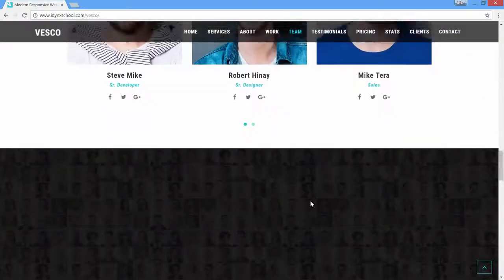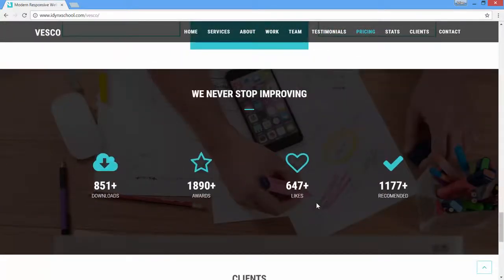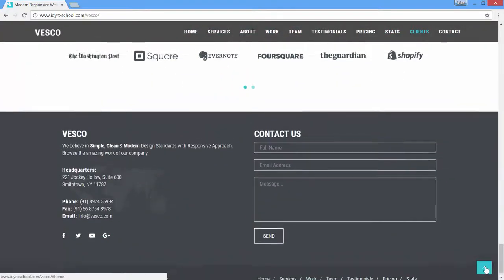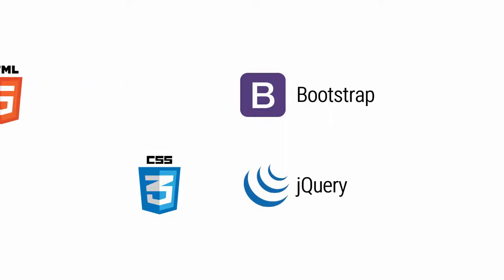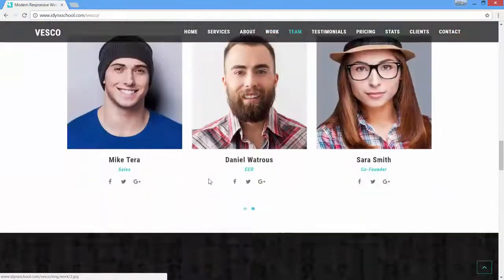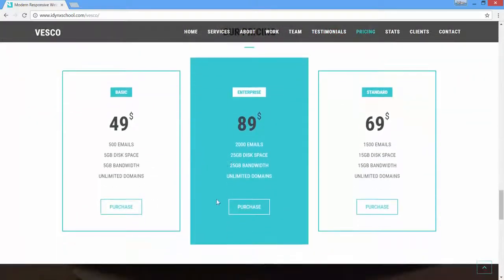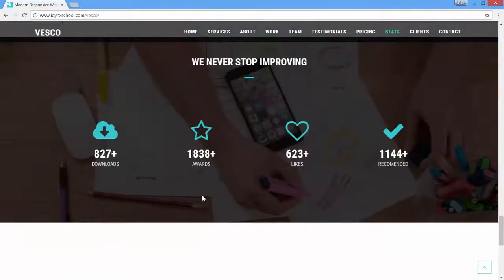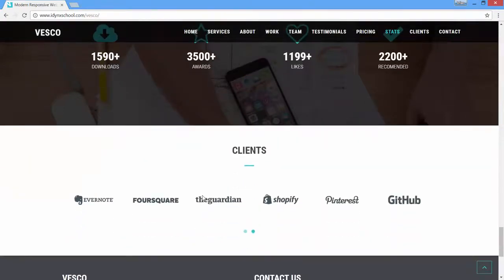Build Modern Responsive Website With HTML5, CSS3 & Bootstrap - learn Responsive Design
What you'll learnYou will see the complete Web Development process from Start to Finish project.At the end of this course, You will have a great skills set of HTML5, CSS3, JQuery and Bootstrap (+BS 4) Framework.You will learn new ways of coding, tips & tricks and modern best practice to develop a website.You will be able to Build Modern looking Responsive Website which will look great on all the small & wide screens.You will learn about CSS3 Media Queries and You will be able to make website perfect for responsive design.You will get Complete Source Code for real responsive website.

 Over 4750+ Students Are Already Taking This course

 BEST REVIEWED Course on Udemy

This course is about Building Modern Responsive Website with HTML5, CSS3, Bootstrap and some jQuery. In this course, you will learn how to Build a Modern looking Responsive Website with modern web development technologies like HTML5, CSS3, Bootstrap and some jQuery from scratch. No coding experience is required for this course. You will learn, how to build a modern responsive website from the very scratch with zero experience.
This course will teach you, how to create a wire-frame for a website before actually starting the development. And then you will learn how to convert  a wire-frame to real world website.You will learn, how to choose right web color, fonts and icons for your website.
In this course, you will learn how to write HTML5 markup the best way. You will learn the Integration of Bootstrap framework which will really speed up the development time and it will allow to add some really great features to a website.You will learn, new CSS3 techniques to style a website and you will also be introduced to some new concepts such as CSS3 media quires & breakpoints and with some jQuery you will learn how to add cool features to a website. While building that amazing beautiful website, you will learn new ways of coding, tips & tricks and modern best practices that will make you a professional web developer in a very short time.Student's Reviews:This course is one of my favorite courses and I learn new things and on my path to build responsive html5 website in this course. Instructor is teaching step by step with high quality audio and videos, Even at 360p video quality is excellent. -  Awais Riaz
this is the best Responsive Design course. you can download and watch for free after enroll.